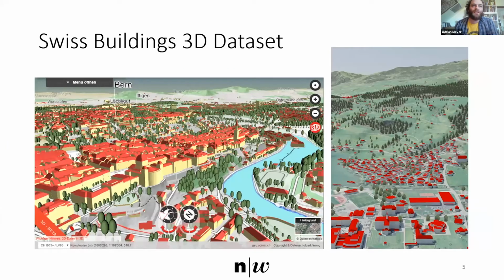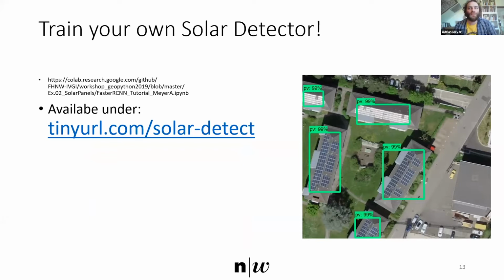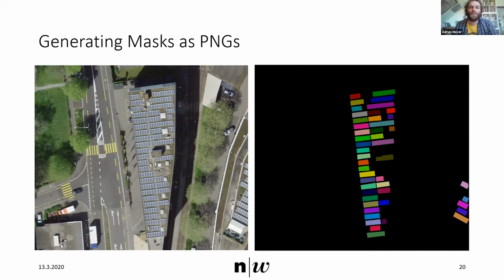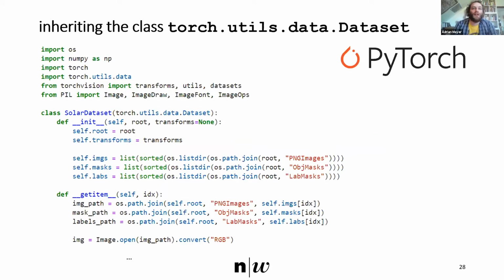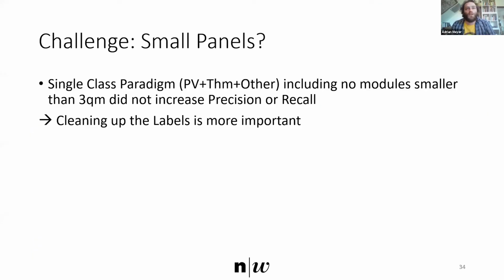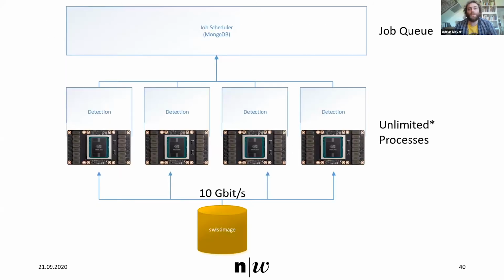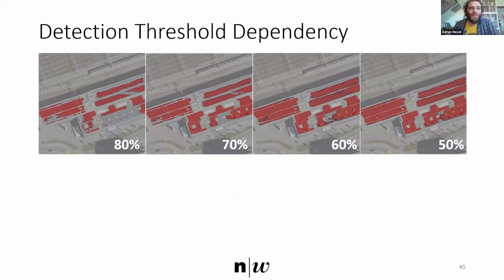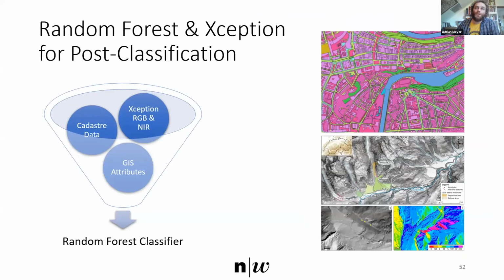GeoPython 2020: Detecting and Analyzing Solar Panels in Switzerland, Adrian Meyer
Detecting and Analyzing Solar Panels in Switzerland using Aerial Imagery

A novel method for detecting solar panels and its geometry on aerial imagery is presented. Deep Learning with PyTorch is being used for segmentation. The goal is to know the exact locations, dimensions and potential of every solar installation in Switzerland.